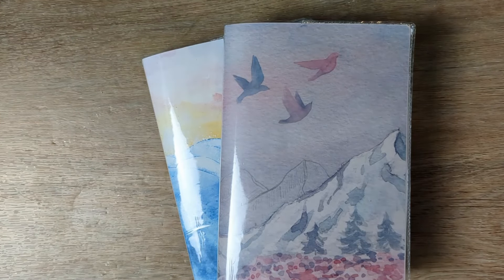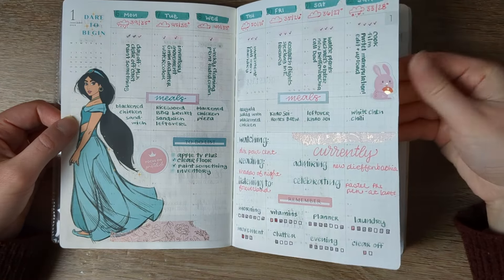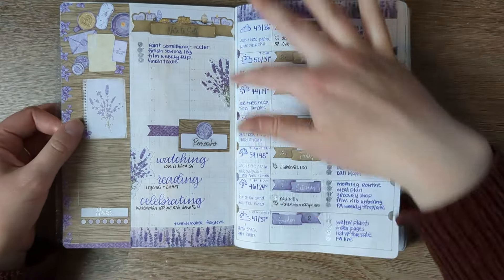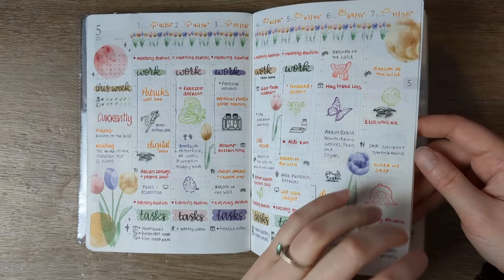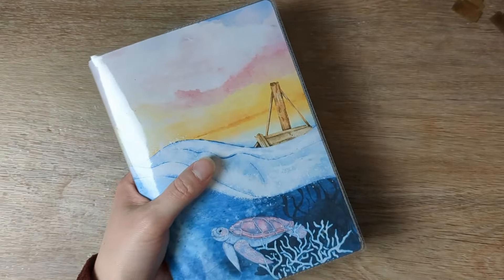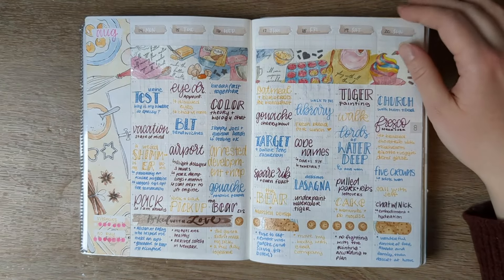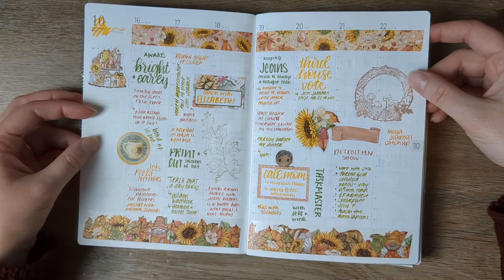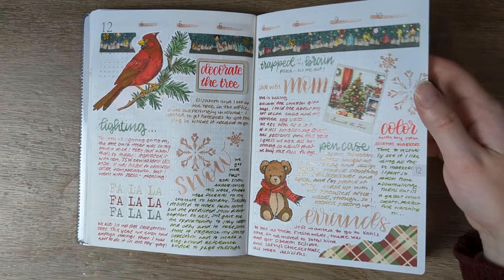All My (Weird) Weekly Spreads in my Common Planner | 2023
Planners Anonymous Digital Store

Katelyn Plans:

@seemownay 's channel for her journaling videos

Use KATIE10 at Atlas Stationers to save 10% most things (some exclusions).